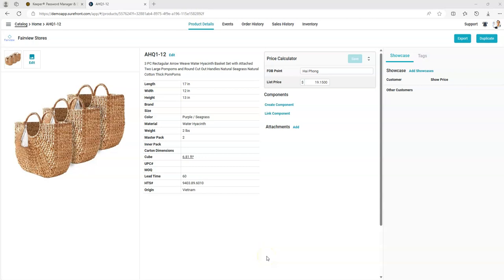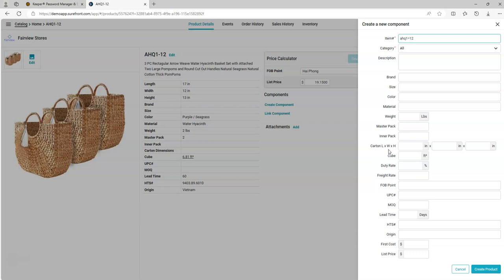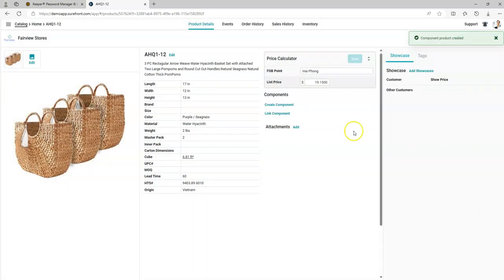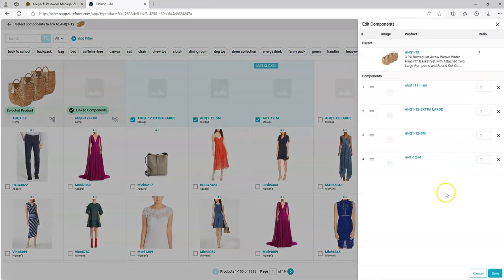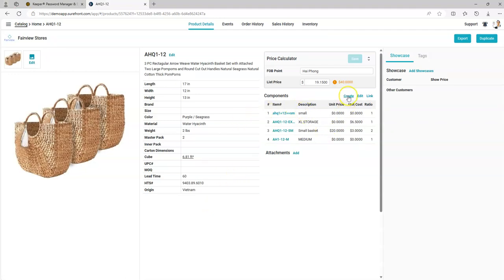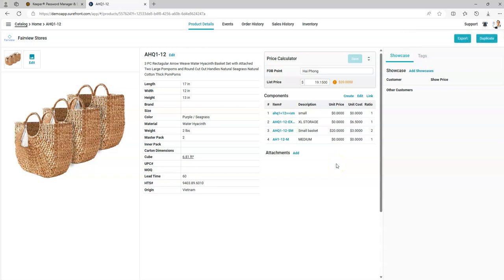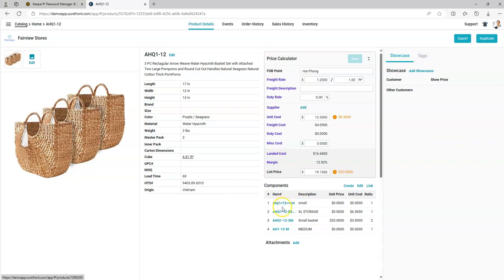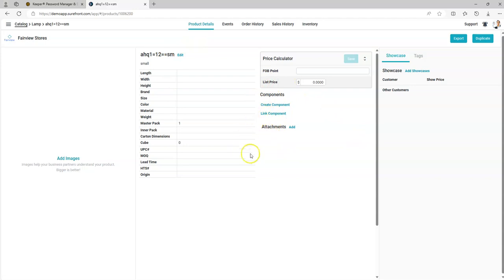How to Create Components and Bills of Material on Surefront